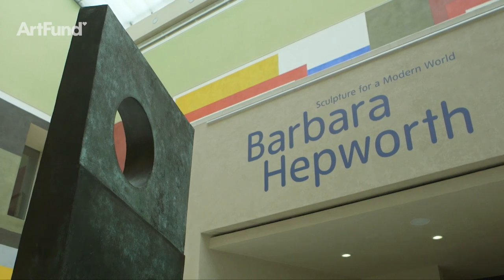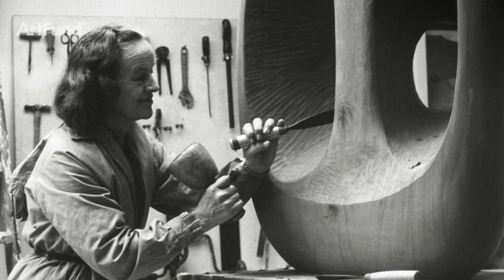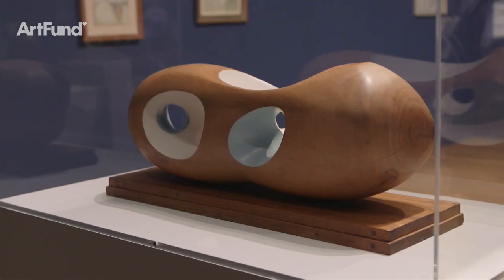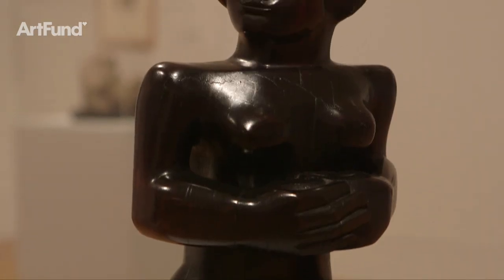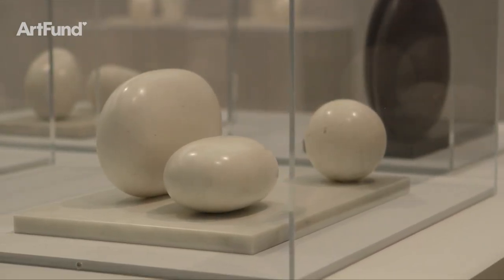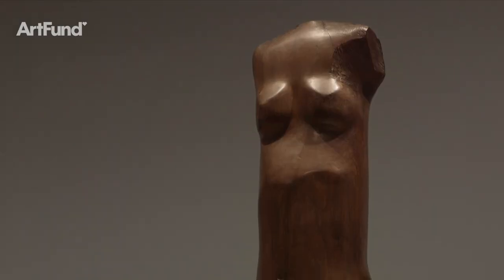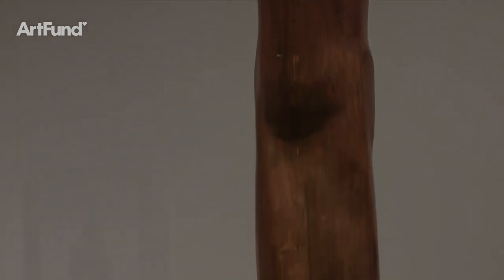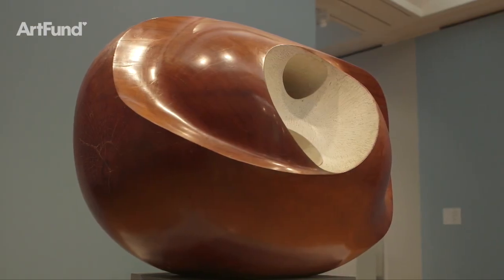Barbara Hepworth at Tate Britain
Barbara Hepworth helped to reshape sculpture in post-war Britain, experimenting with abstract forms and piercing holes through her works to play with light and shade. Alastair Sooke takes a look at  Tate Britain's remarkable retrospective which displays magnificent bronzes and intimate, personal carvings.